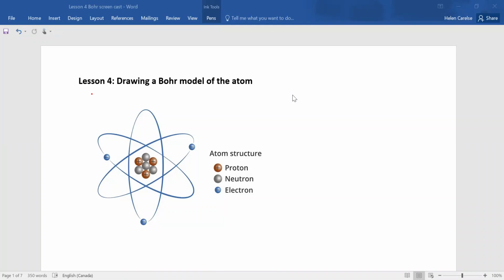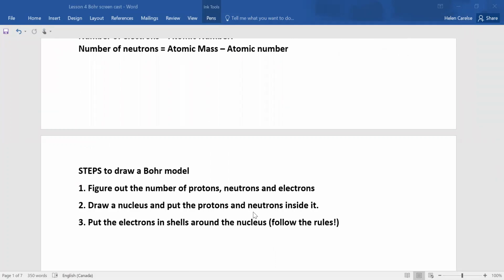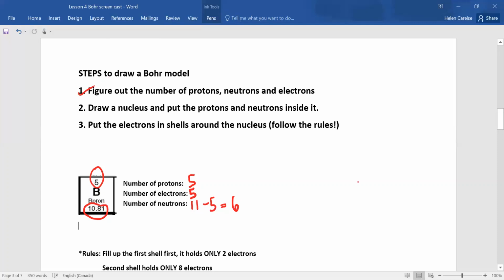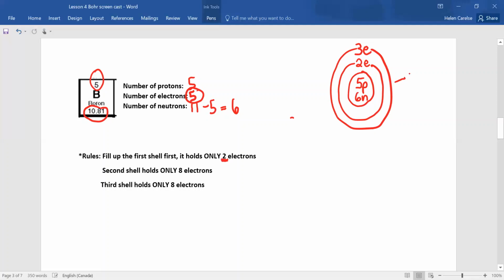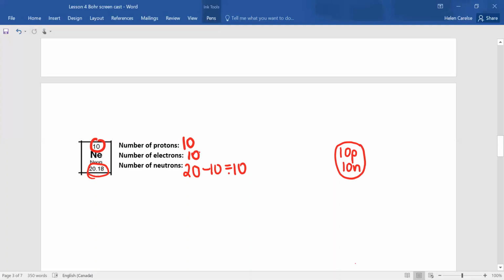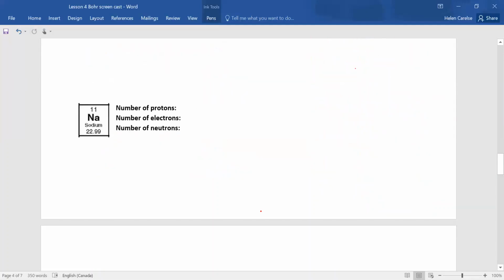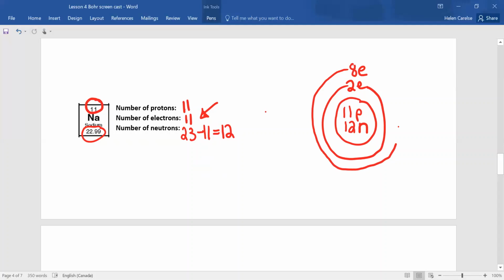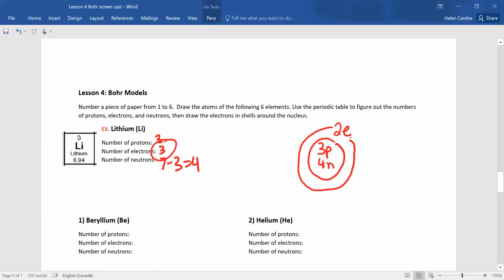Lesson 4 : How to draw a Bohr Model